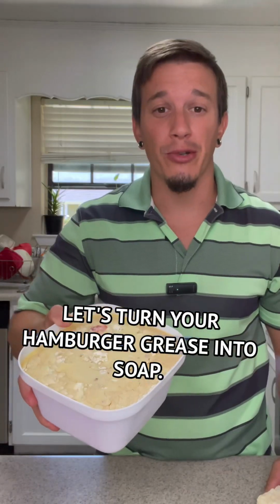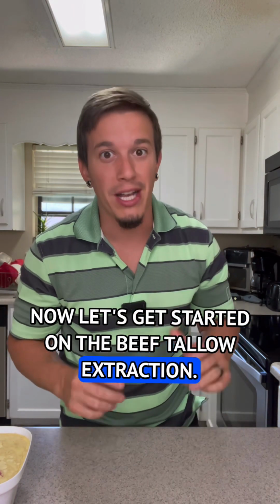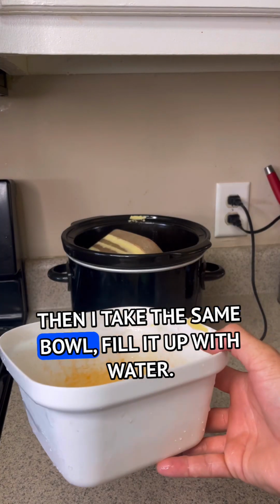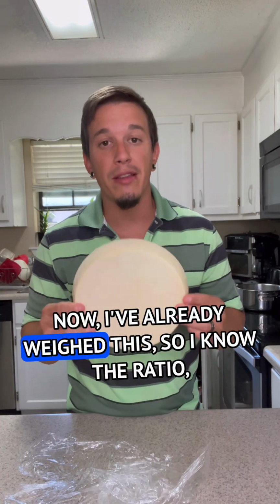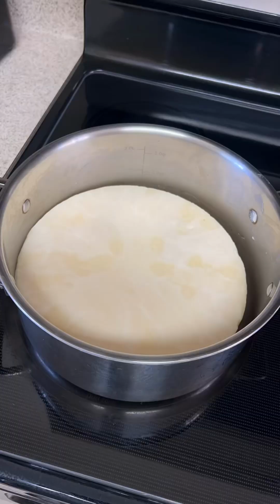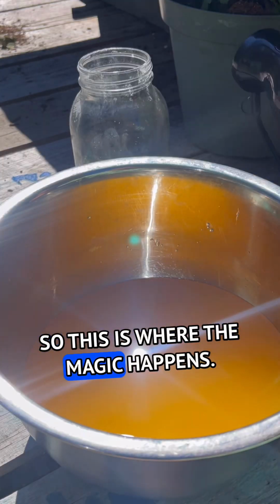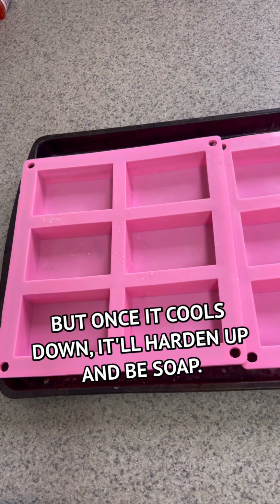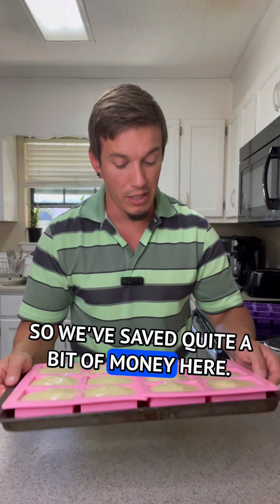Less chemicals and holistic soap!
Turning burger drippings into beef tallow. Then using only 3 ingredients to make soap, instead of all those garbage ingredients!